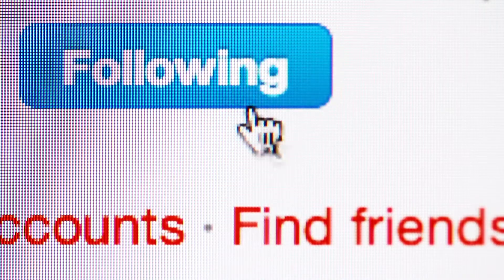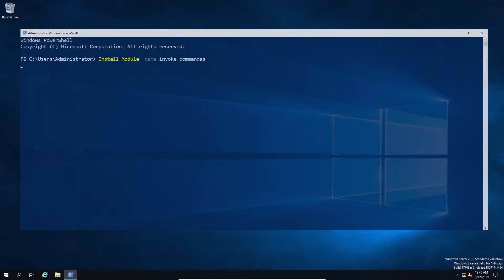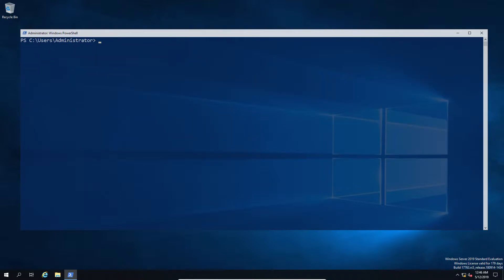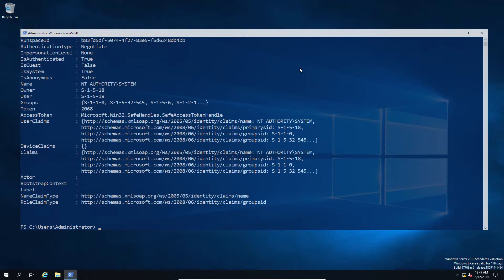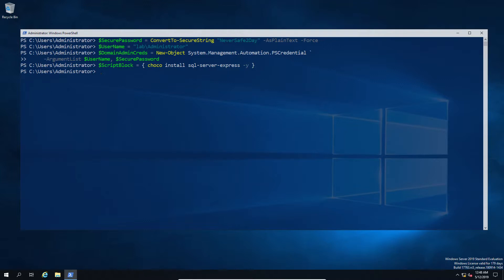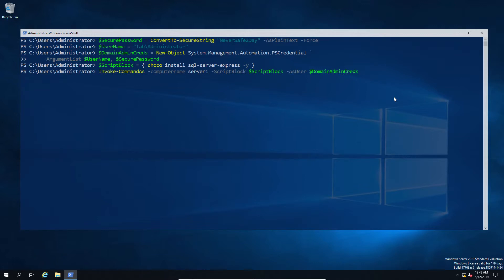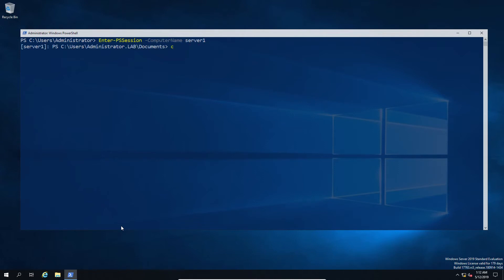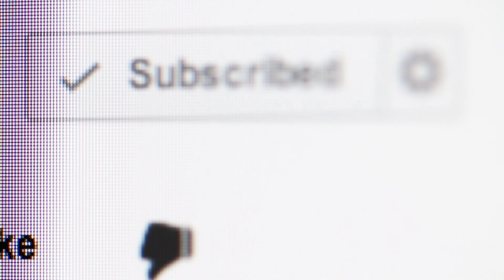Fixing the remote Chocolatey install with Invoke-CommandAs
This video is a follow up to our earlier one about the double hop issue when installing SQL server via chocolatey using PowerShell Remoting, and since I wanted to address the use case here is another option to resolve the problem without using CredSSP or installing remote clients.

Install-Module -Name Invoke-CommandAs

$ScriptBlock = { choco install sql-server-express -y }
Invoke-CommandAs -computername server1 -ScriptBlock $ScriptBlock -AsUser